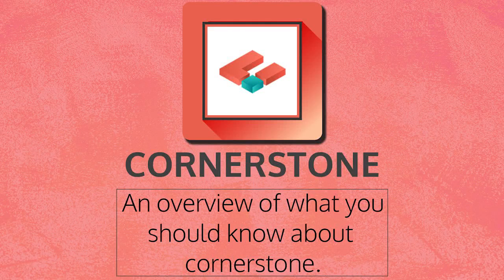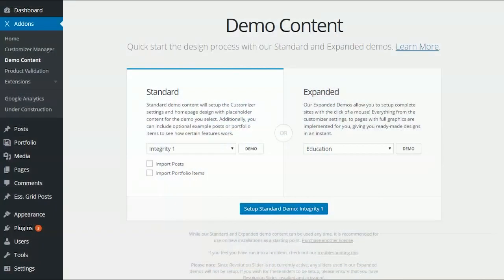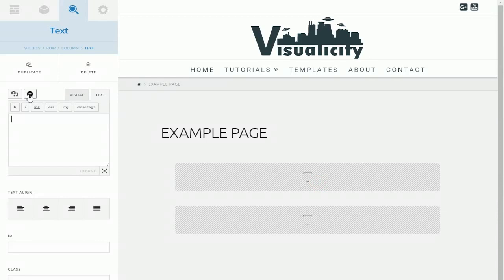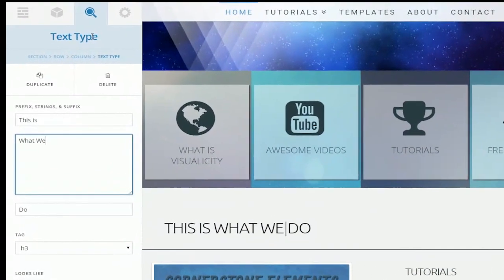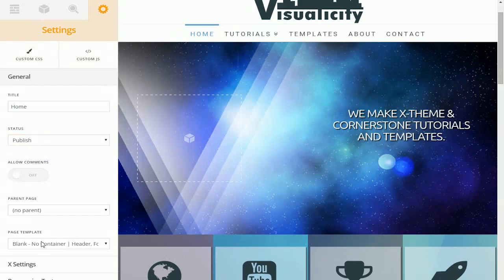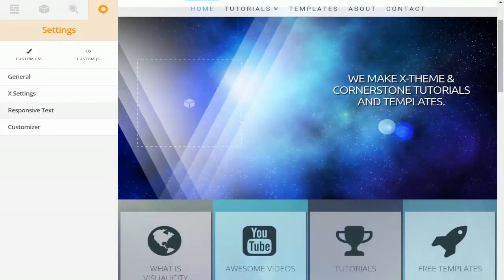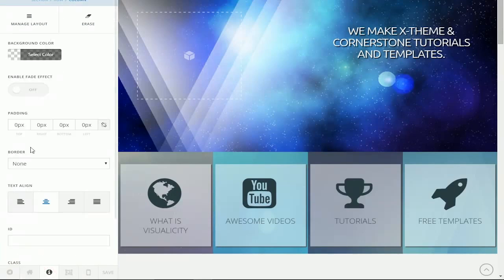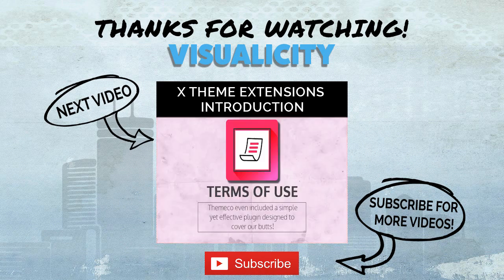X Theme Cornerstone Wordpress Tutorial: Getting Started (2016)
This video is an introduction Cornerstone 1.1.3. This tutorial is aimed for beginners, but even if you're an experienced Cornerstone user you may pick up a few things.  We go over the layout and every sections basic functions. Don't have X yet?

Cornerstone is the best wordpress pagebuilder we have found, we are excited to make more videos and templates on this plugin! Please leave the video a like and any feedback in the description!

Intro/Outro:
Griz - A Fine Way To Die (Ft. Orlando Napier)
*Music used after obtaining permission from Griz’s team over email.